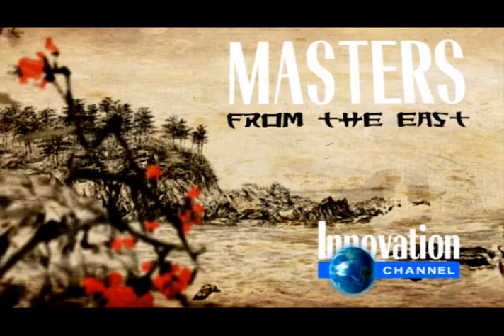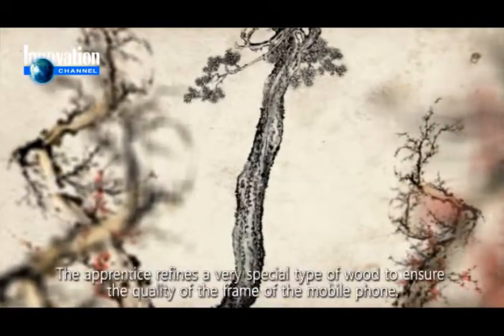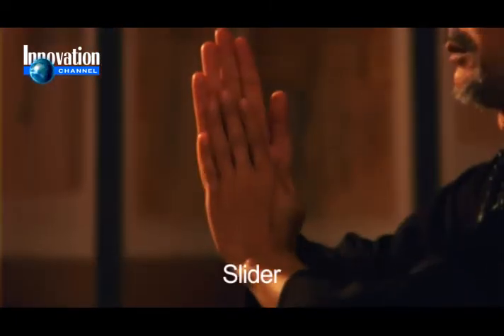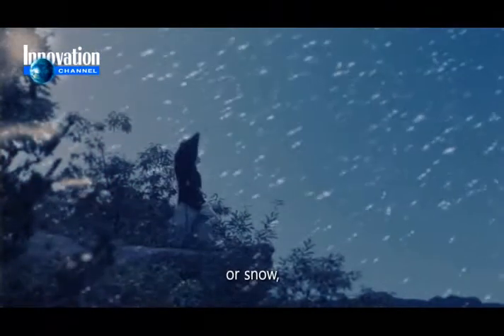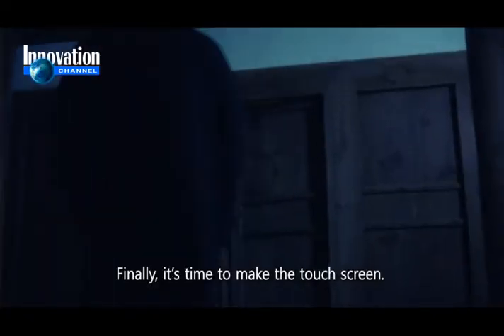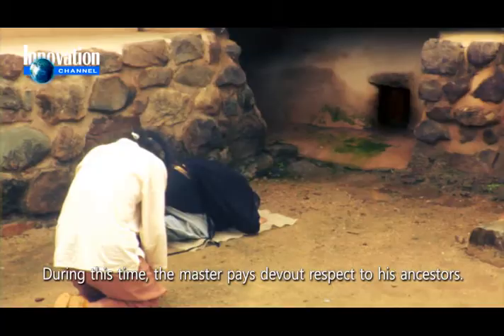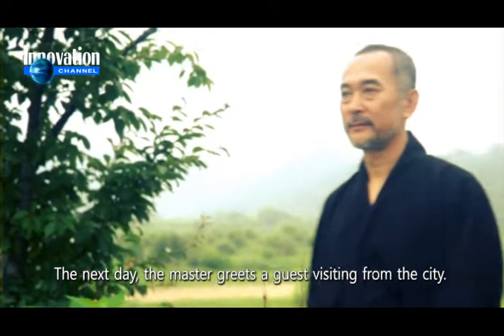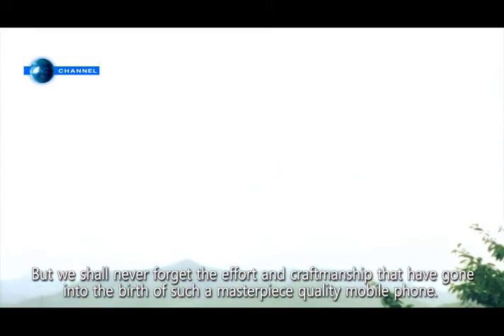Nuevo LG Chocolate BL40 viral | New LG Chocolate BL40 viral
Aquí tenéis el viral del móvil LG nuevo chocolate (BL40) | Here you can find the viral of the New LG Chocolate (BL40).